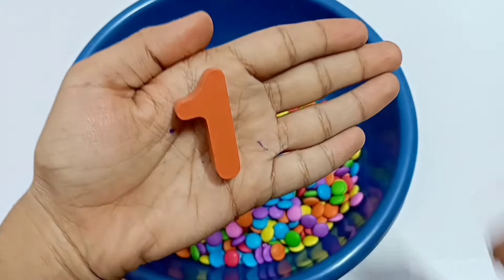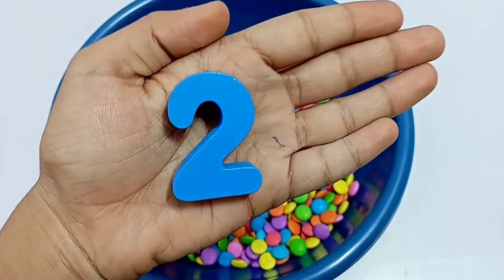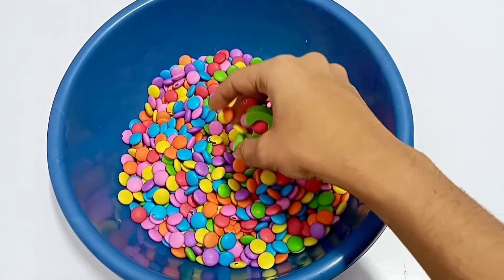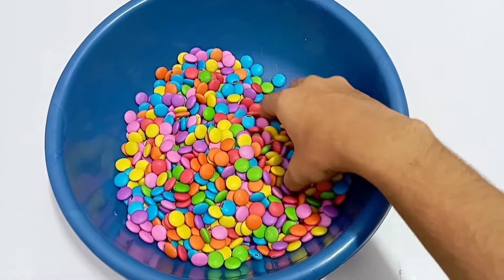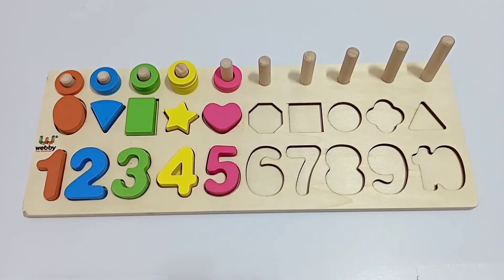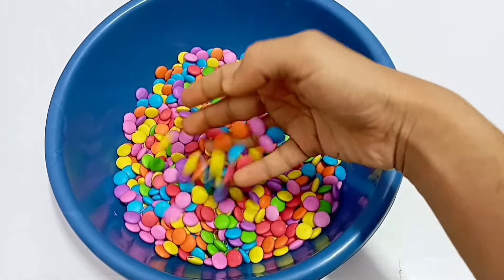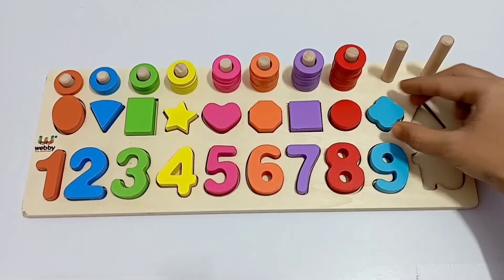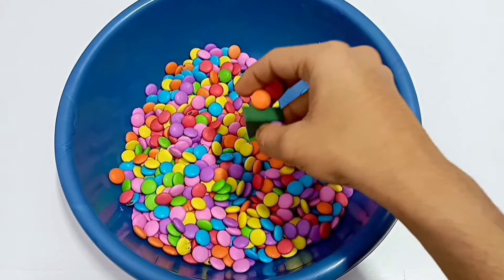Best Learn Number Counting Shape With Activity Puzzle | PreSchool Toddler Learning Toys Videos